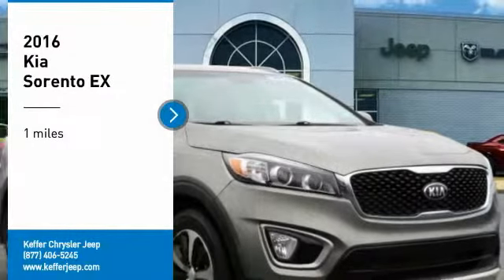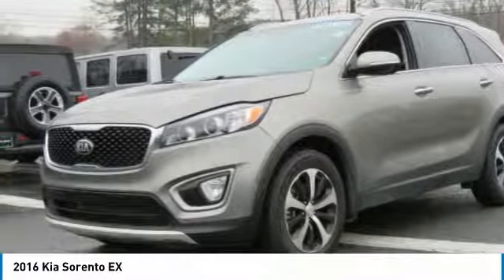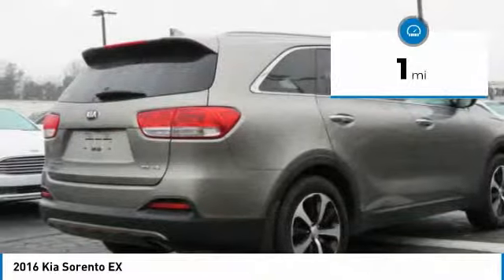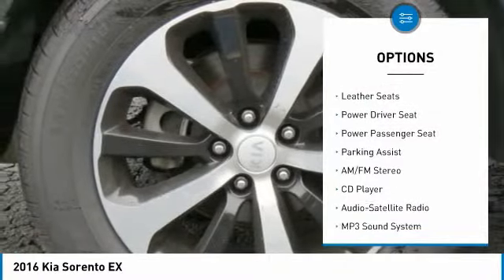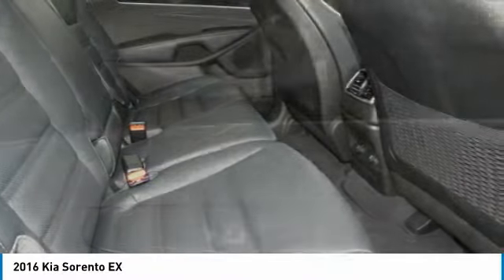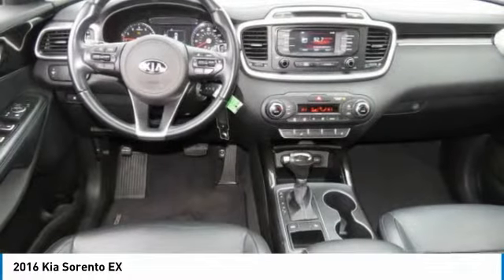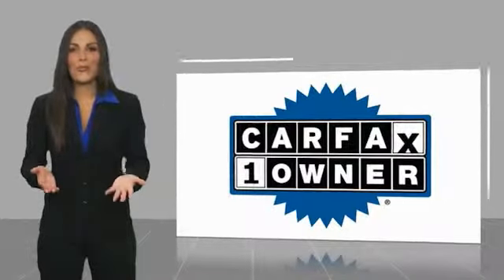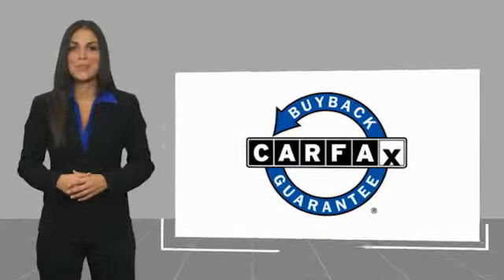2016 Kia Sorento Charlotte NC 12830P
2016 Kia Sorento EX

New Price! Midnight Brown 2016 Kia Sorento EX FWD 6-Speed Automatic with Sportmatic 3.3L DOHC ** NEW ARRIVAL PHOTOS COMING SOON! **, One Owner! Carfax, 120 POINT SAFETY INSPECTION ON THIS VEHICLE! For your Peace of Mind.brbrAt The Family Store every used car comes with free oil changes, free loaners, free state inspections and free roadside assistance on top of the best price guarantee!! Also every new vehicle comes with a lifetime warranty!! Recent Arrival! 18/26 City/Highway MPGbrbrAwards:br  * 2016 KBB.com 10 Best SUVs Under $25,000brThe Family Store is Carolina's #1 Volume Dealer! Home of the Best Price Guarantee on EVERY vehicle! Why Shop anywhere else? We have no games , nor gimmicks! Simply VIP customer service and no extra fees. Full disclosure, Best Price Guarantee, and VIP customer service! We are looking forward to meeting you very soon!brbrReviews:brbr  * User-friendly controls; well-made and attractive cabin; versatile second-row seat; ample features for the money; long warranty; excellent crash test scores. Source: Edmundsbr  * The 2016 Kia Sorento has been redesigned with a sleeker, more sculpted exterior. It has a wider stance and longer wheelbase for an even more versatile cabin space with available seating for up to seven. The automatic and intuitive available hands-free Smart Power Liftgate opens when it senses your smart key, the liftgate can even be adjusted to your height preference making it easier to close. The Sorento comes with a choice of 3 engines including a 2.4L with 185hp, a 2.0L turbo engine making 240hp, and a 3.3L V6 producing 266hp. With the available Dynamax All-Wheel-Drive system, the Sorento delivers a smooth, refined drive even on rough roads and combined with the V6 engine can tow up to 5,000lbs. The spacious cabin is clean and modern featuring available heated and ventilated seats with nappa leather trim, a 14-way power adjustable driver's seat, a panoramic sunroof, and up to 8 available power outlets. The standard cloth seats are designed by YES Essentials and features soft, quick-drying fabric that resists stains, reduces static, and even helps eliminate odors. With UVO eServices you have in-car connectivity based on the capabilities of your personal device on an 8 inch touch screen. Features can include internet radio, navigation, a rear-camera display, and parking minder which can track where you parked your car with the assistance of your smartphone. The Clar-Fi and 10 speaker Infinity Surround Audio System bring you rich, clear sound as it was meant to be heard. Safety features include available blind-spot detection, back-up warning systems, lane departure warning systems, and advanced smart cruise control. Passive features include the all-new body constructed with 58% advanced high-steel and advanced airbags. Source: The Manufacturer Summary